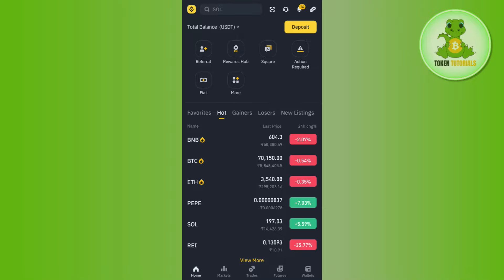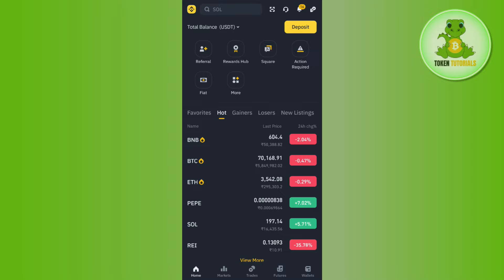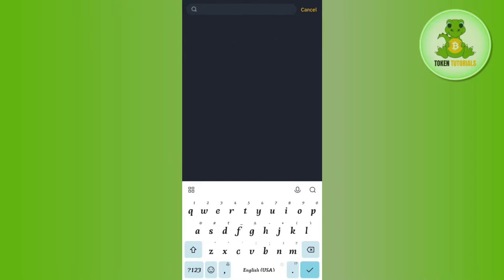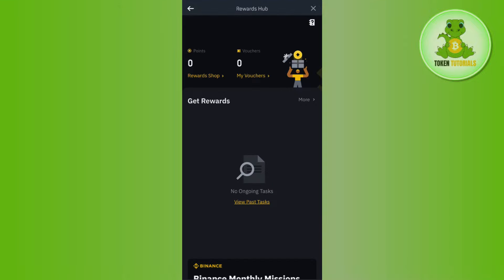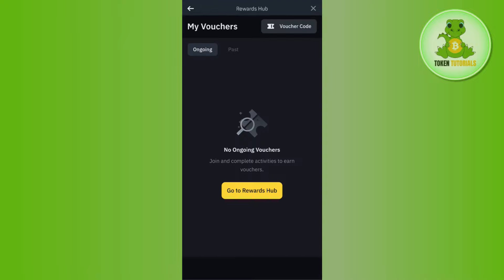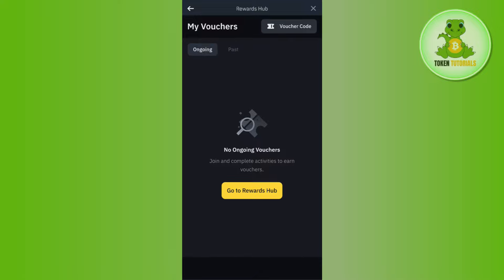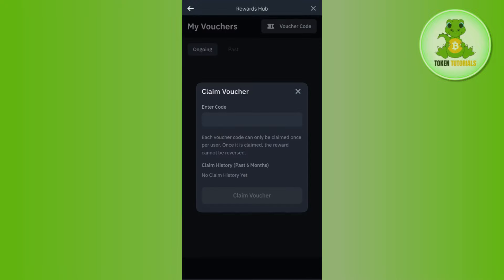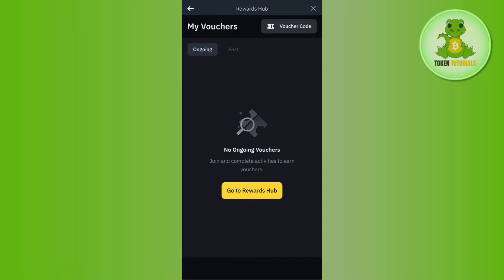How to Use Binance App Voucher | How To Redeem Binance Cashback Voucher | Binance Voucher 2024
Welcome to Token Tutorials! In each video, I will show you How to Use Binance App Voucher.